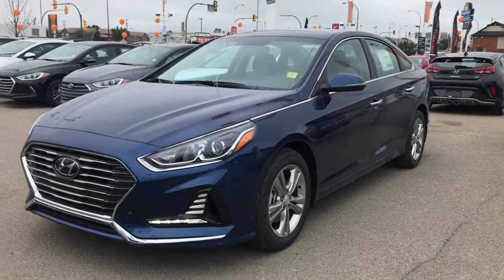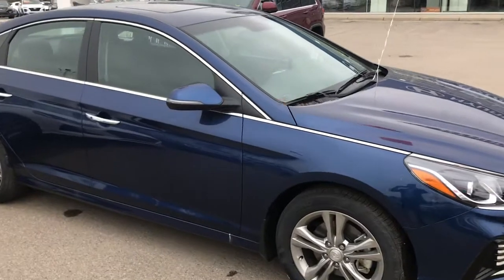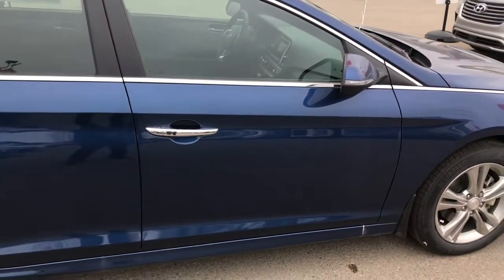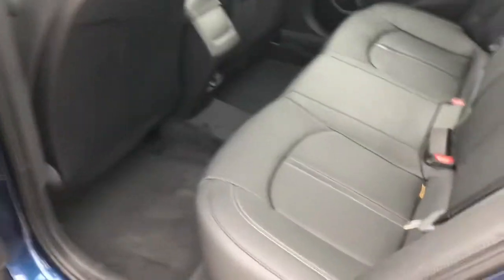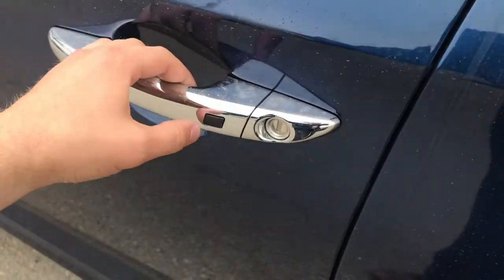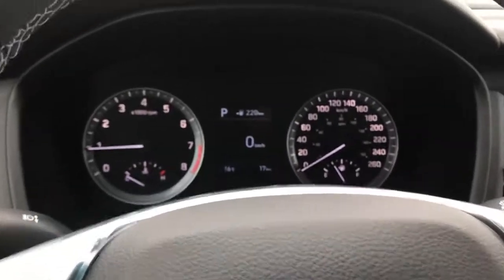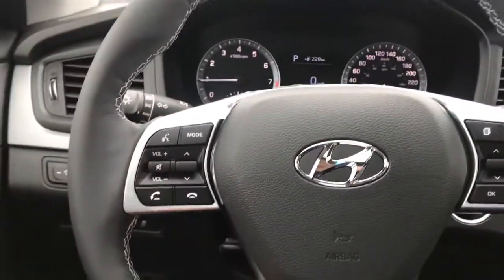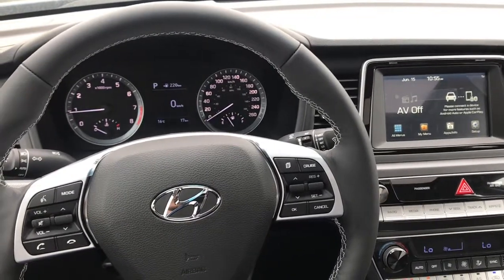2019 Hyundai Sonata Preferred